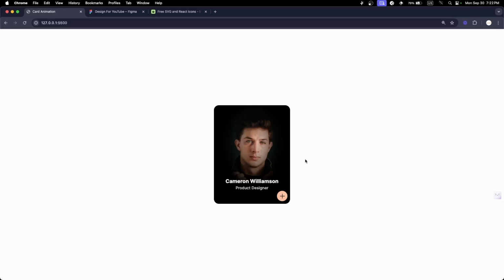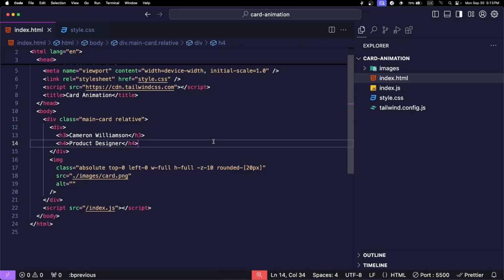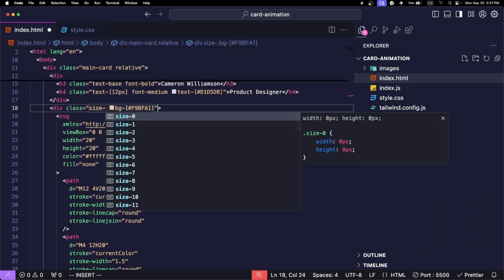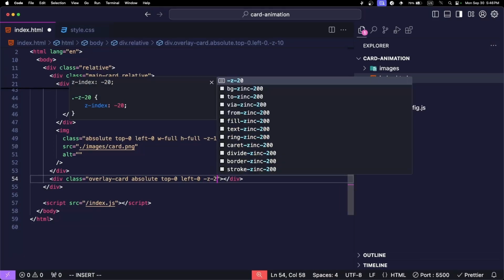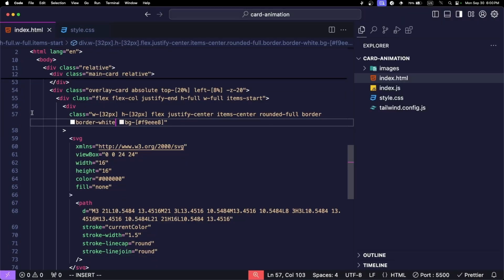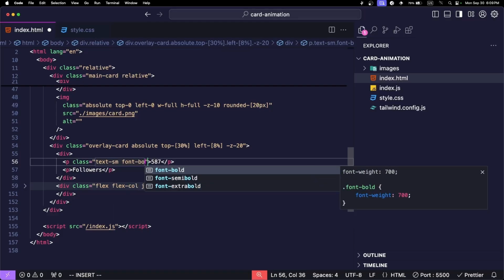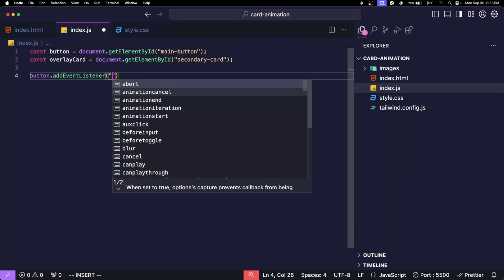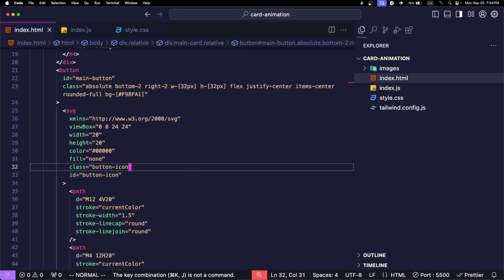Create a Modern Animated User Card with HTML & CSS (Step-by-Step Tutorial)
💻 Build a STUNNING Animated User Card with Pure HTML & CSS!
In this tutorial, I’ll show you how to create a clean, modern animated user card component from scratch—no JavaScript or libraries needed! Perfect for beginners and a great addition to portfolios, landing pages, or social apps.

✨ What You’ll Learn:
1. Smooth hover animations & transition effects
2. Responsive design that works on all devices
3. CSS Flexbox for perfect alignment

Pro tips for clean code & reusable components

📁 FREE Source Code in the comments! ⬇️

🔔 Love front-end tutorials?